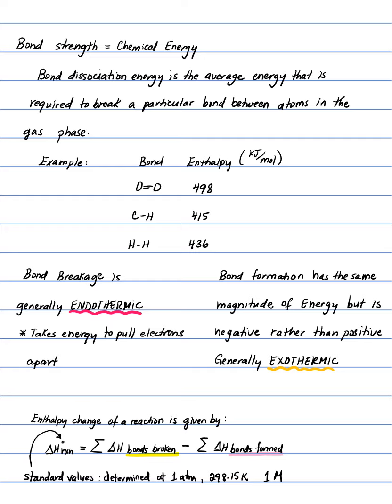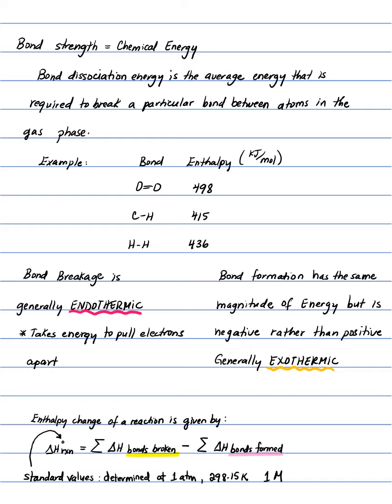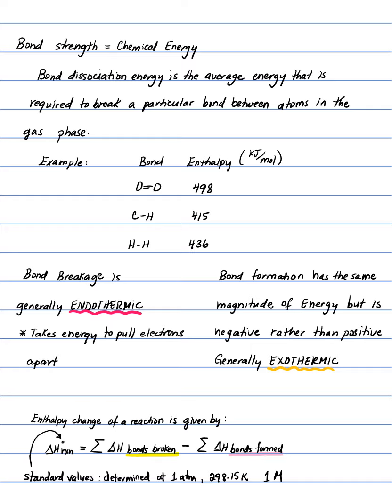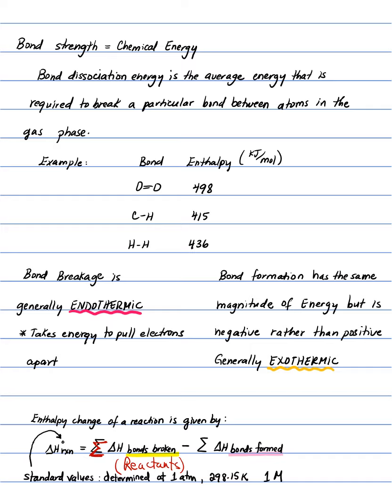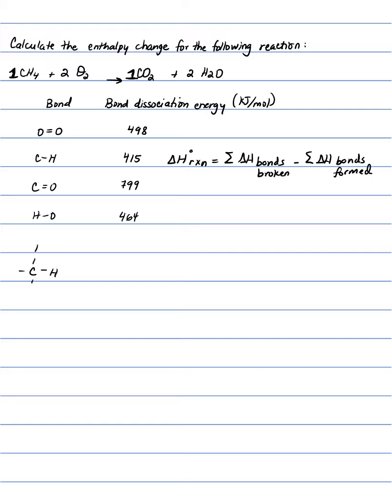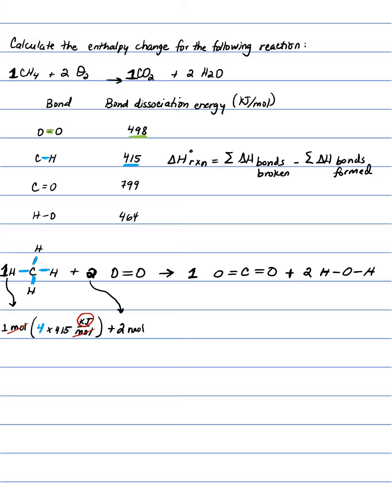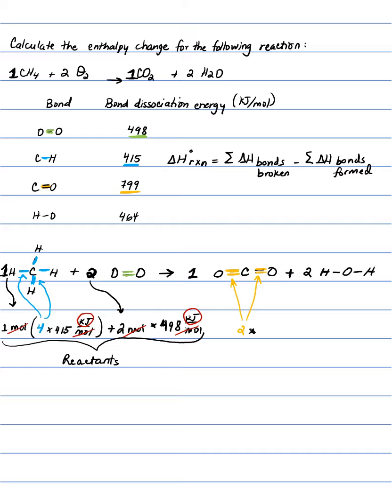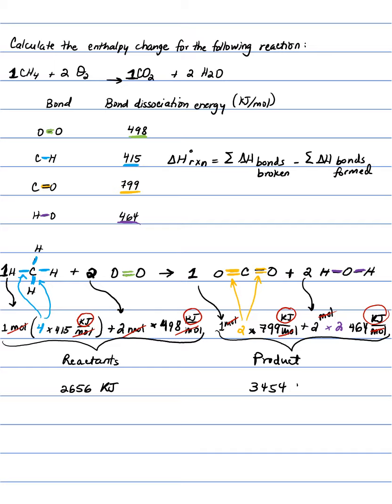Thermodynamics 3 of 4